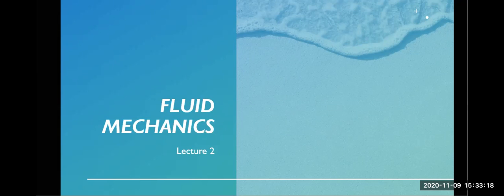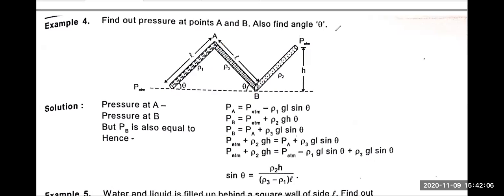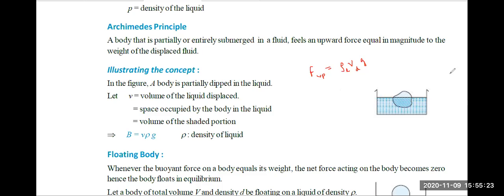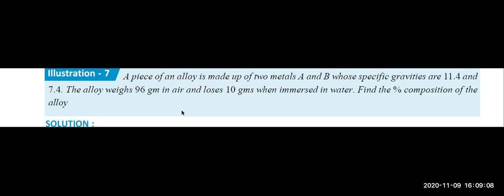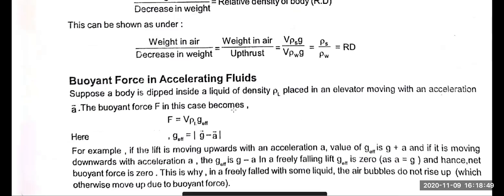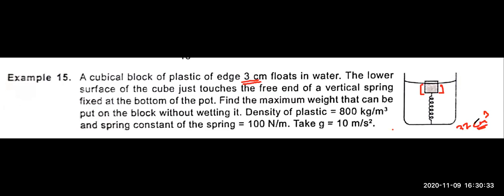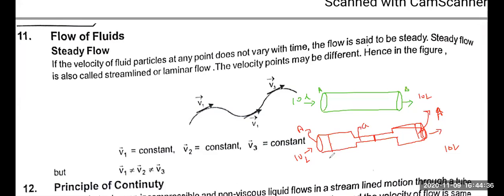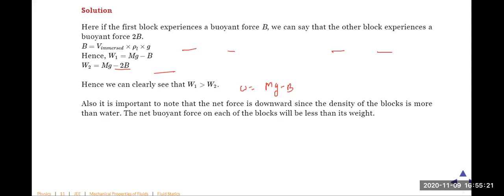Fluids lecture 2